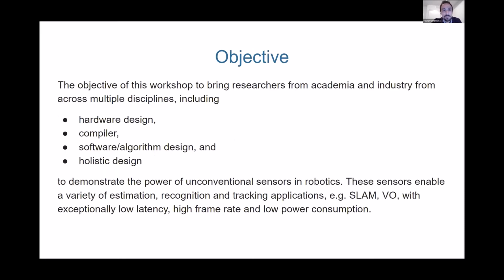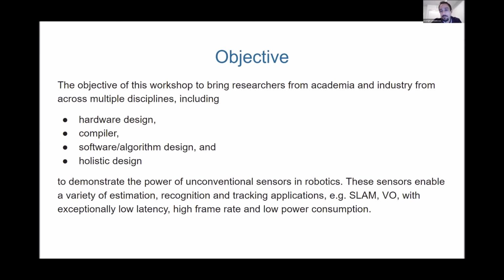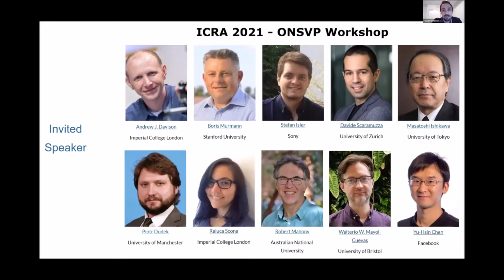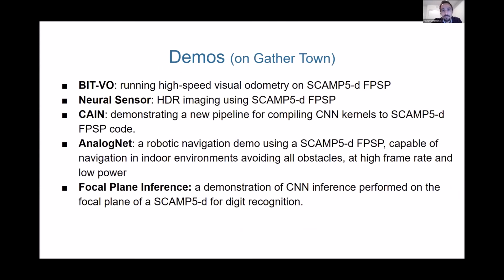Introduction ICRA2021 ONSVP Workshop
IEEE International Conference on Robotics and Automation (ICRA) 2021

On- and Near-sensor Vision Processing, from Photons to Applications (ONSVP)